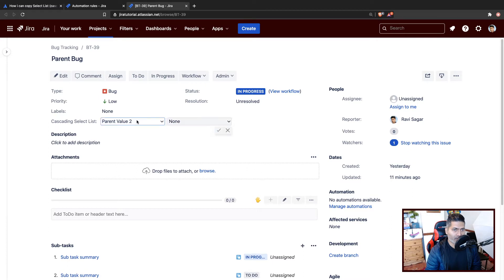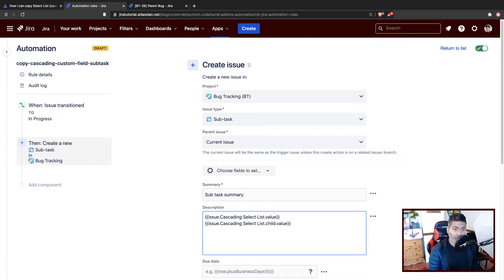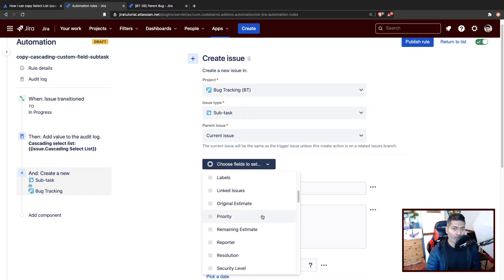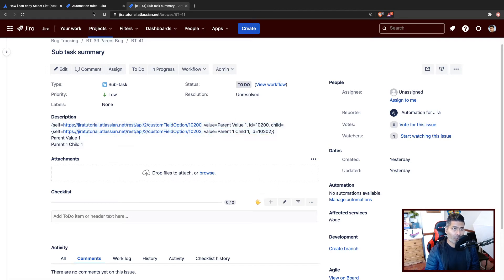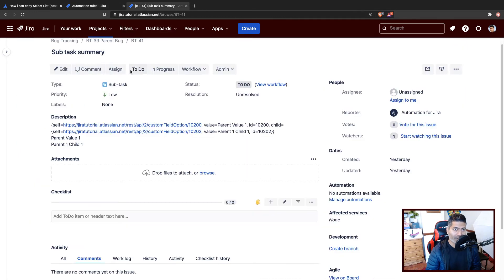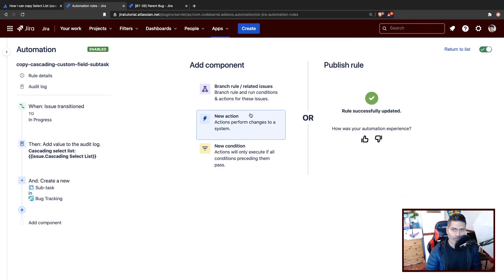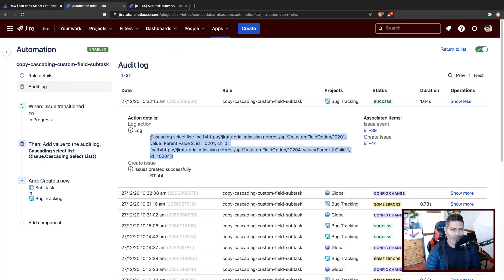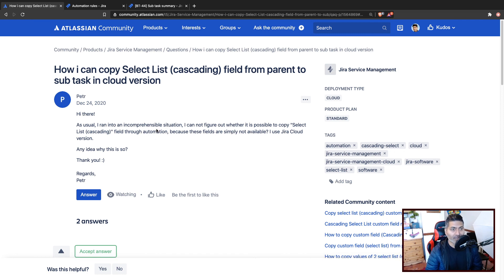Jira Cloud Automation - Set cascading select list to sub task using JSON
You can set cascading select list using a JSON.

1. Jira Quick Start Guide (Book)
3. Jira 7 Guide for Administrators and Developers (Video course)
4. Jira 7 Essentials (Video course)

5. Google Apps Script tutorials

Social